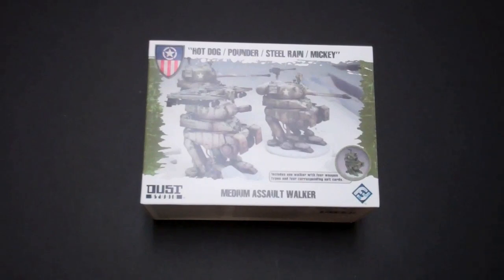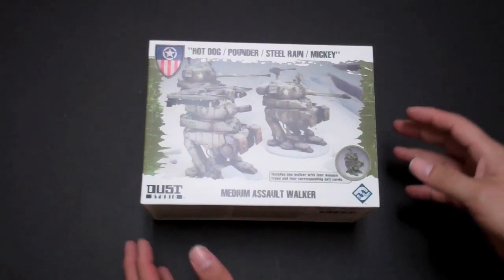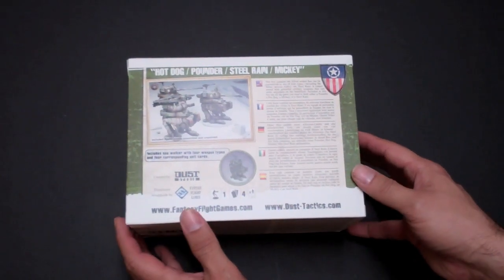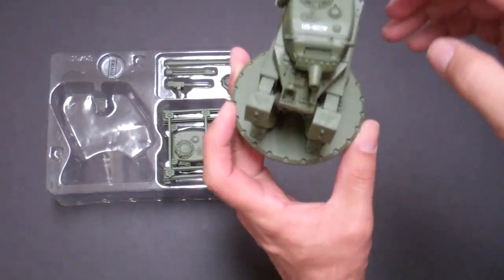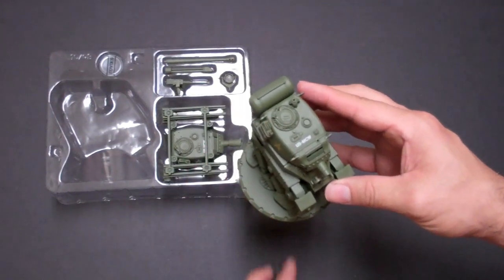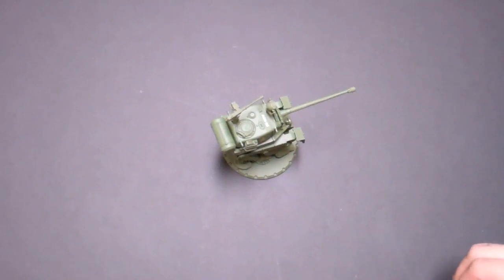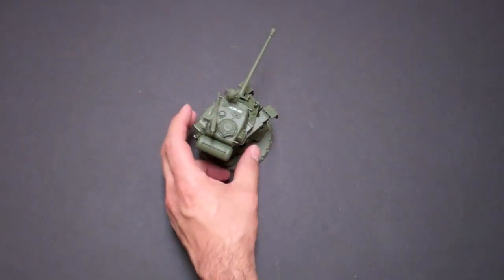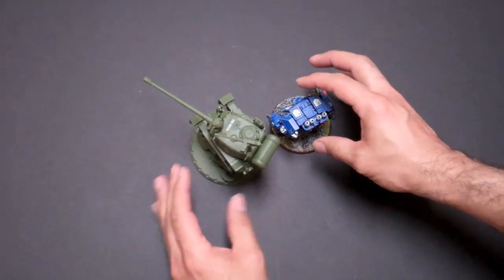BoLS Product Review:Dust Warfare | "Hot Dog" Medium Assault Walker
BoLS walks you through a DUST Warfare unboxing, of the Allies HotDog-Pounder-Steel Rain-Mickey Medium Walker kit from FFG.